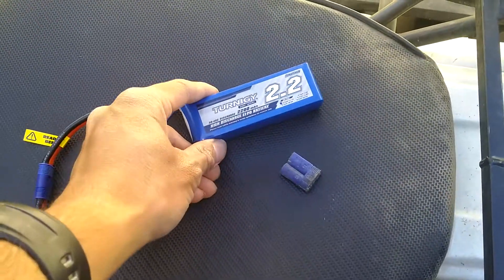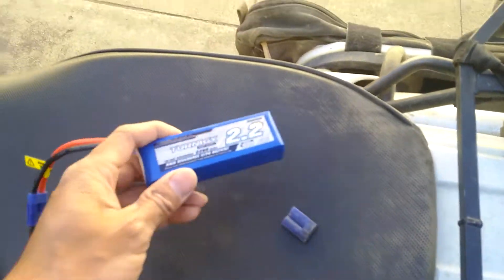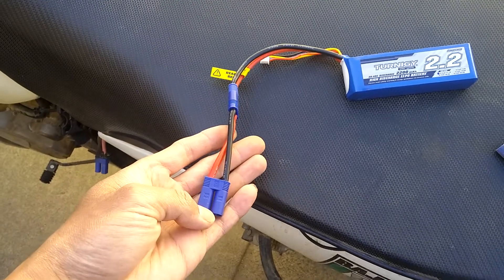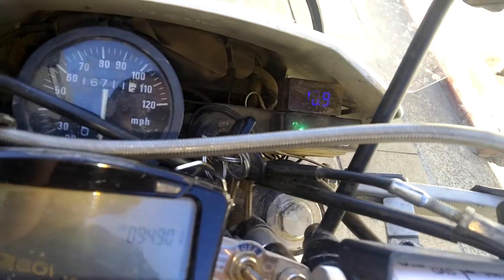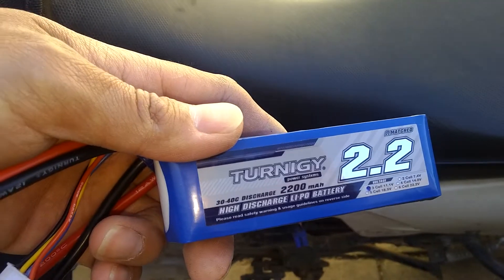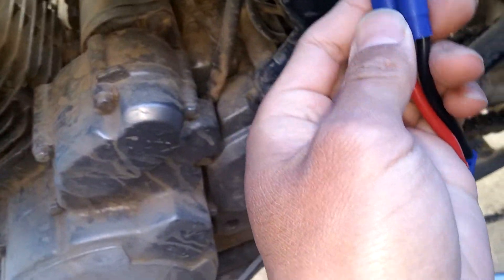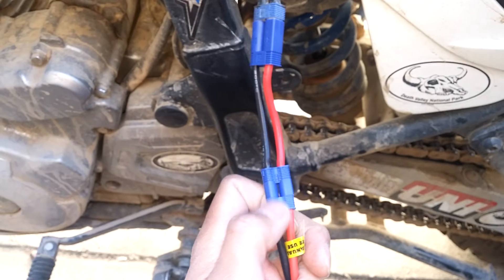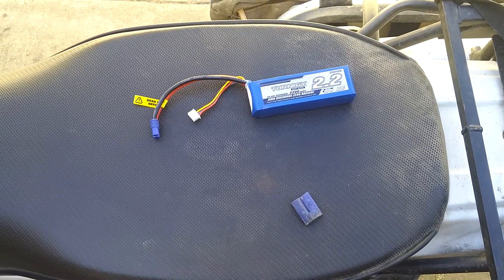Using a 3S LIPO as a battery jumpstarter for a 1997 Suzuki DR650SE motorcycle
In this movie I have constructed myself a mini jumper pack for my 1997 Suzuki DR650SE.  I used to have an Antigravity Jumperpack which was pretty much the same idea but with more functions.  I lost it on a ride so rather than purchasing a new one I use this $15 3S Turnigy LIPO battery I got from Hobby King.  The reason I don't like the antigravity jumper is because it has a button on it that tells you how much power the pack has.  Well if you hold the button down it turns on a flashlight and it drains the battery.  If you don't story it someplace carefully it will VERY likely turn on and when you need it it's got no juice.  Its happened before.

This works great its cheap and easy to use.  The only drawback is that its really only an emergency jumperpack which will get you a couple startups.  You can't really charge it on the road unless you take a the charger with you.  Plus LIPO batteries are rather fragile and somewhat dangerous.  I would be keeping this in my backpack where it should be safe.  Also LIPO batteries don't like to be stored fully charged or else they puff up.  So you'd have to charge it before you go riding then discharge it when your done.